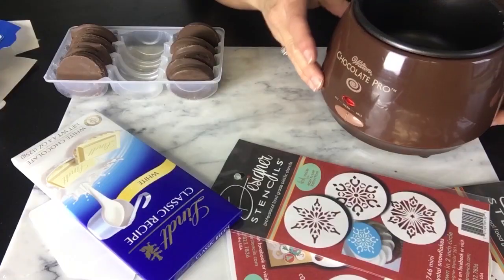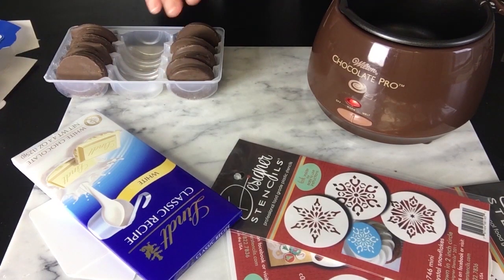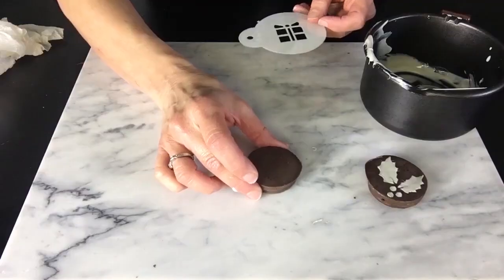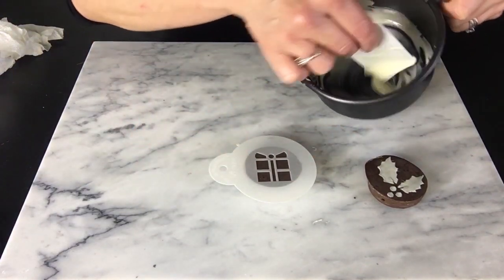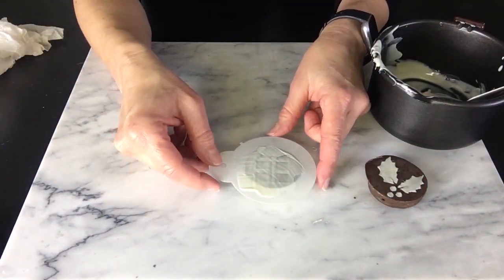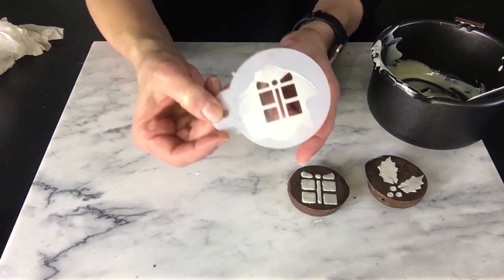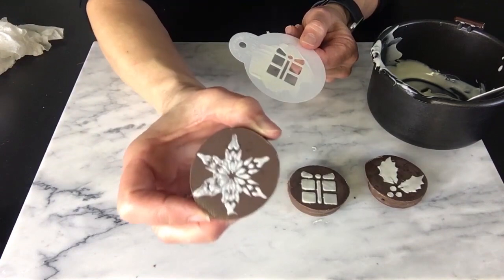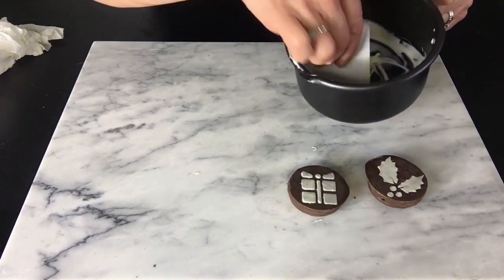Day 7 - YUM! Stenciling Chocolate Covered Oreos | 30 Days of Stencils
🍰ALL DESIGNER STENCILS CULINARY STENCILS CAN NOW BE FOUND EXCLUSIVELY AT CONFECTIONCOUTURE.COM.🎂

👇 This is a yummy treat that you can have ready to go in your pantry - using melted chocolate 🍫, learn to decorate the tops of chocolate-covered Oreo cookies!

Stencil used ⬇️:
Holiday Cupcake/Cookie Tops Stencils SKU# C073